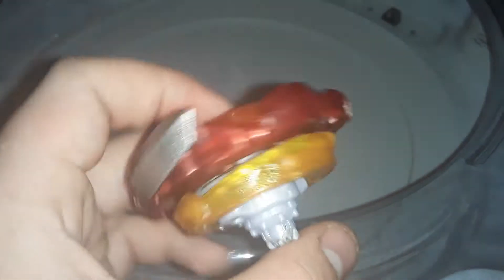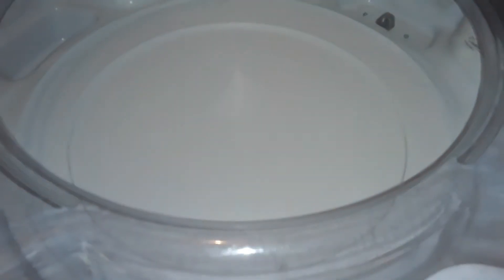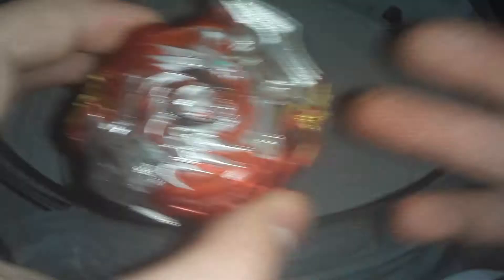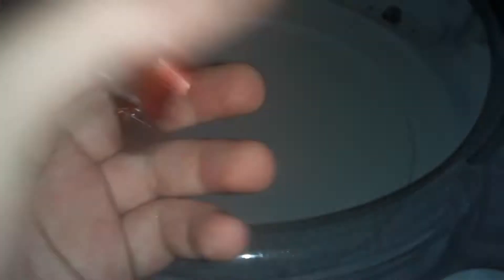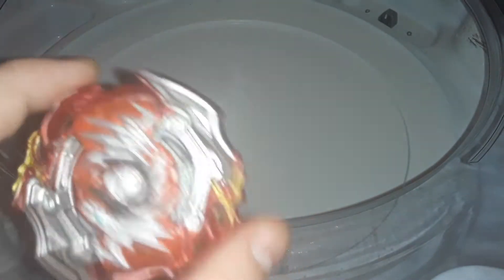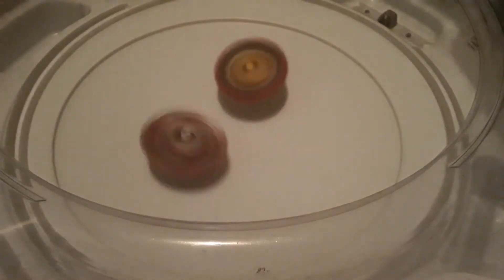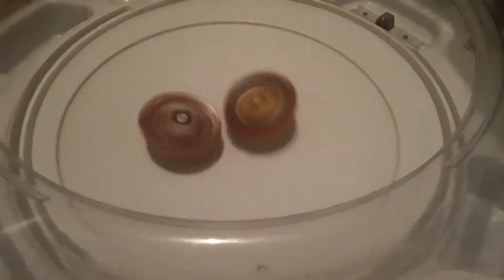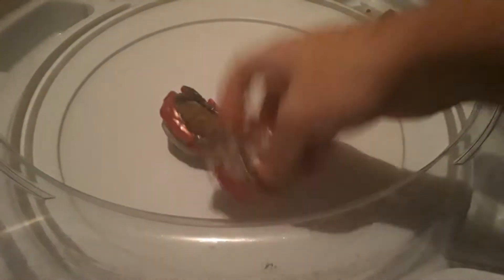RONALD VS JOLLIBEE | Eclipse Dragon D5 0Glaive Wedge VS Union Devolos D5 1A Needle